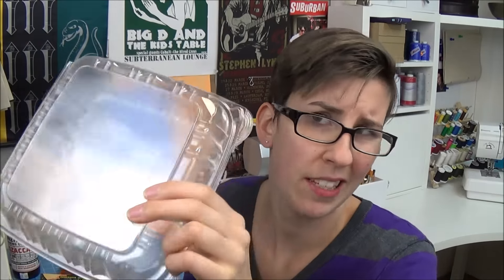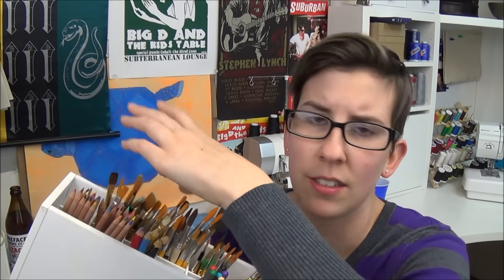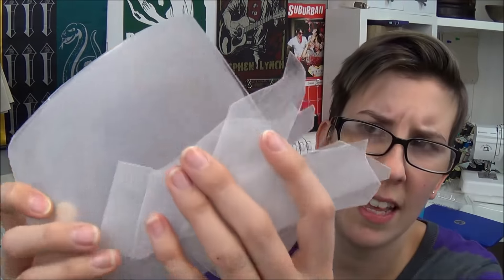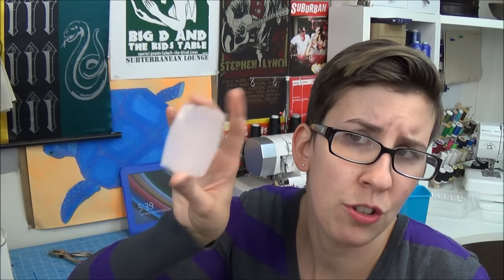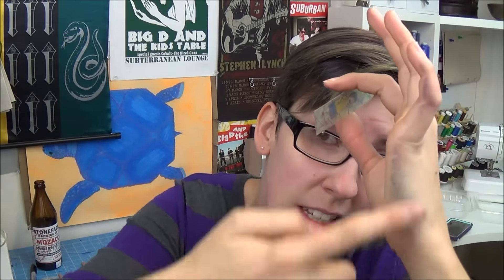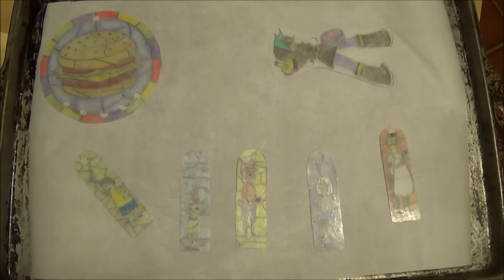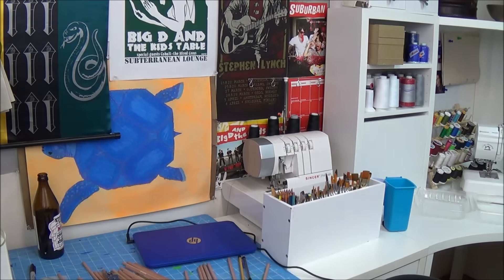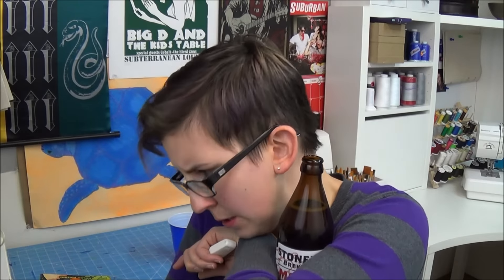DIY Shrinky Dinks! | Sewing Nerd!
Hi guys!
I happened to get the perfect takeout container for this project, so I couldn't wait to do it! I super love how easy and cost-effective this shit was.
Shrinky Dinks were a craft thing I did when I was little with my cousins, but it was always so expensive for replacement plastic sheets. Little known to the world, it's just #6 plastic with one side all roughed up.
This worked almost better than I expected, I thought there might be more to the actual product I was knocking off, but damn this went well!

Hope you all had a great Thanksgiving. I was just happy to have power this year!

Cheers!